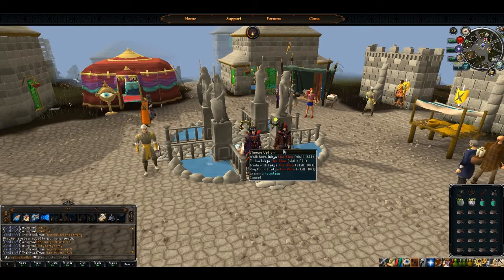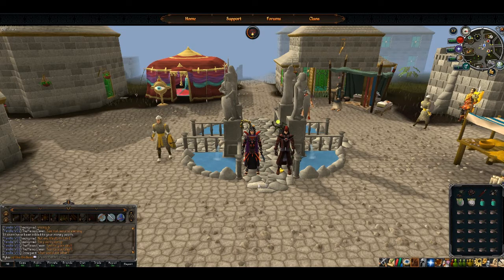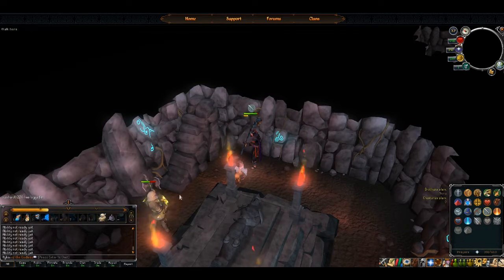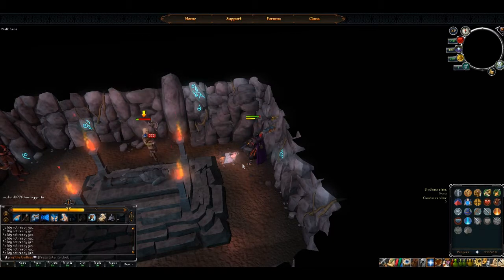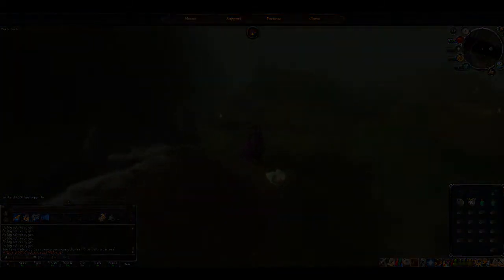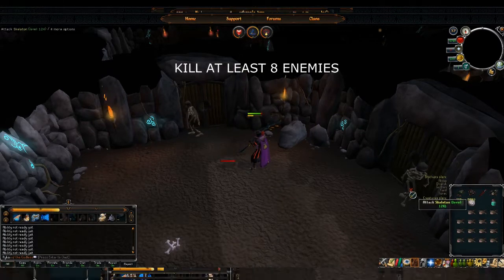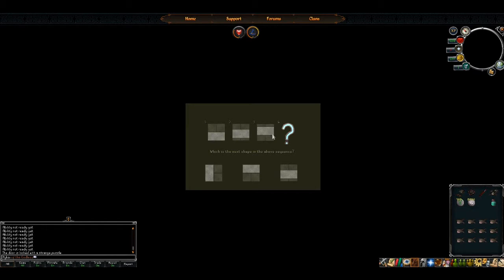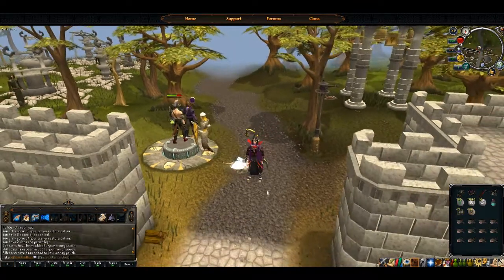NO VOID BARROWS GUIDE! - MATT & MATT - RUNESCAPE